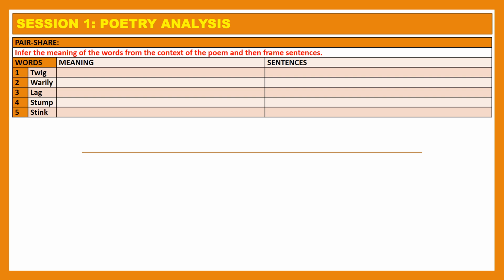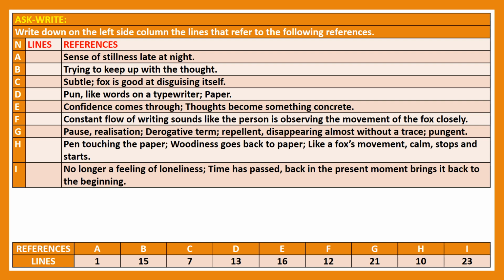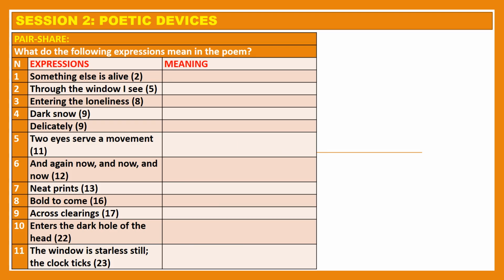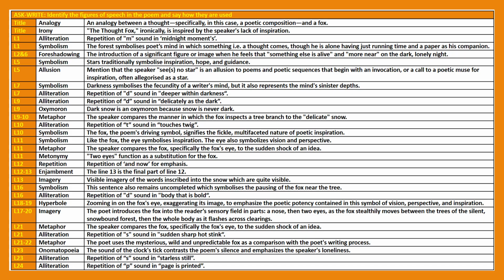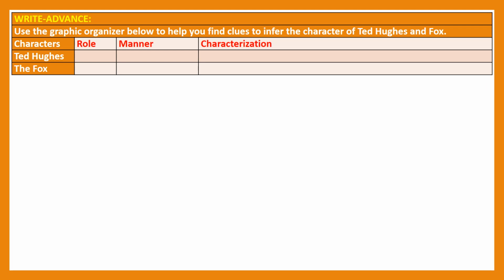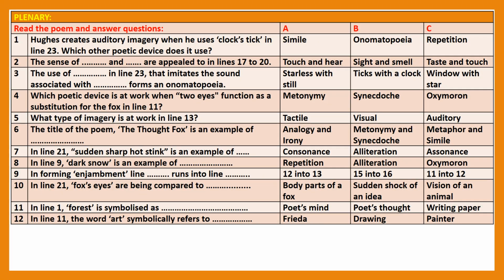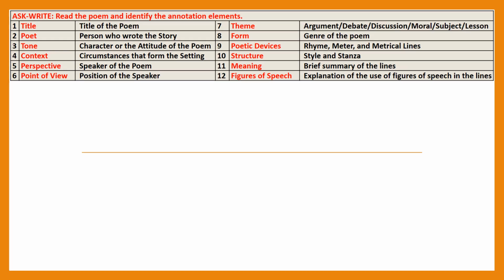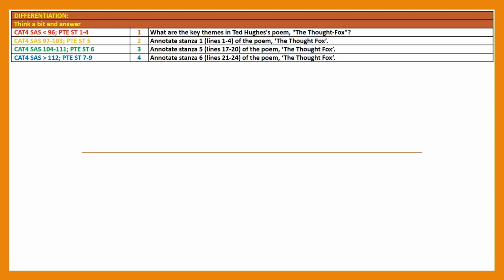The Analysis of "The Thought Fox", An Animal Poem by Ted Hughes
This video aims to help students of all levels develop their poetry comprehension skills using "The Thought Fox", an animal Poem by Ted Hughes. After completing this lesson, your students will be able to: Give or explain the meaning of words in context. Identify or explain how meaning is enhanced through choice of words and phrases. Retrieve and record information. Identify key details from the text. Summarize main ideas from the text. Identify how language, structure and presentation contribute to meaning. Make comparisons within the text. Predict what might happen from details stated and implied. Evaluate how authors use language, including figurative language, considering the impact on the reader. Make inferences from the text. Explain and justify inferences with evidence from the text.